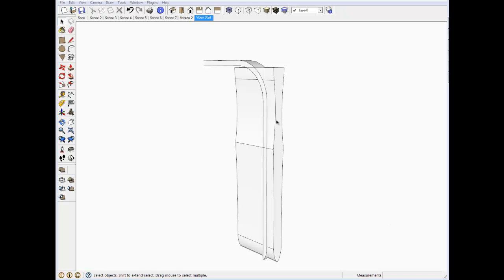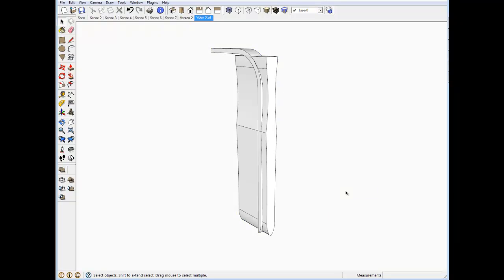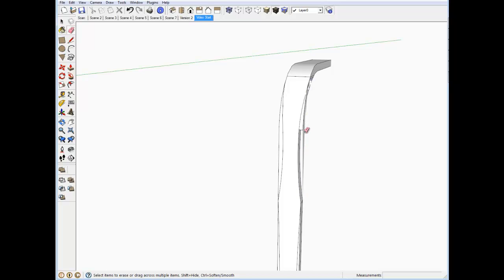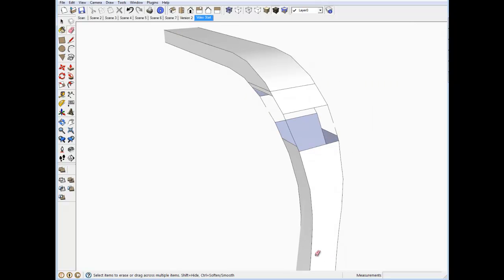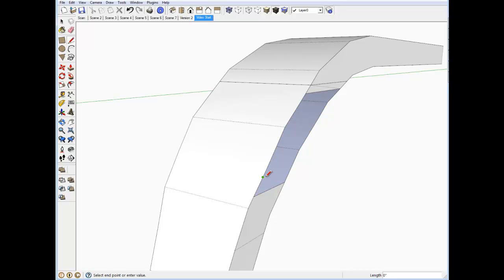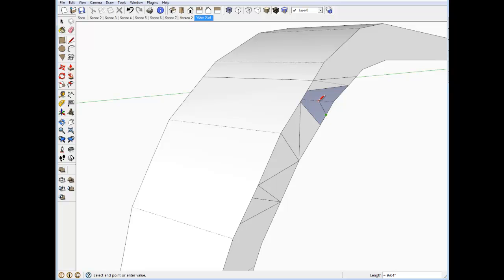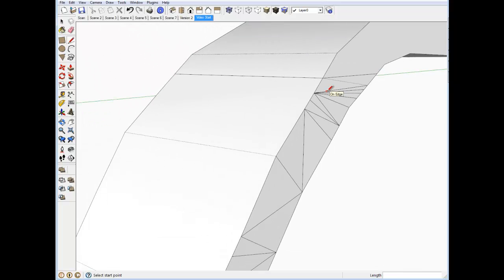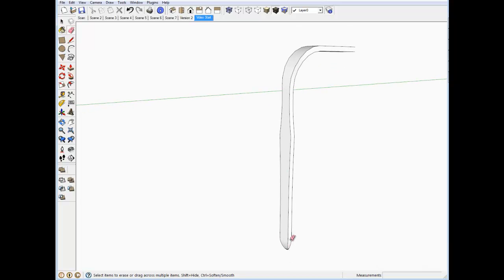Fixing Intersections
After a SketchUp Intersection, there may be lost faces and edges. This video shows methods to clean up the graphics after an intersection